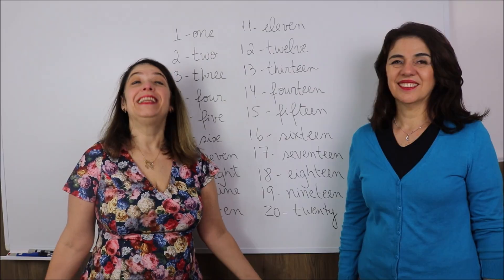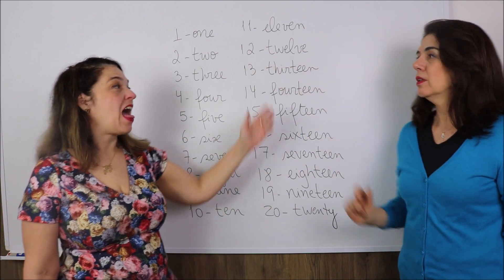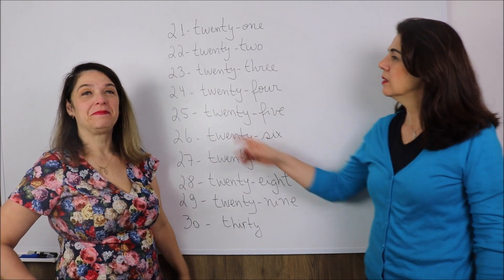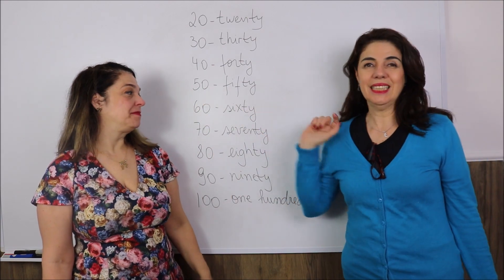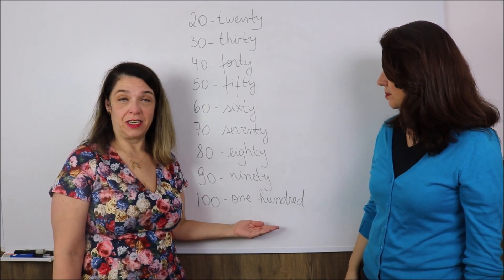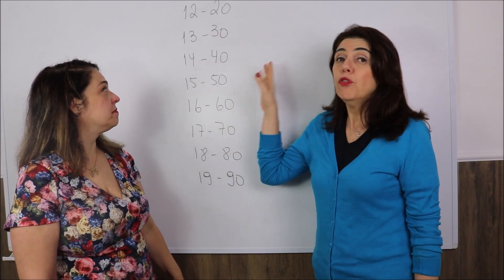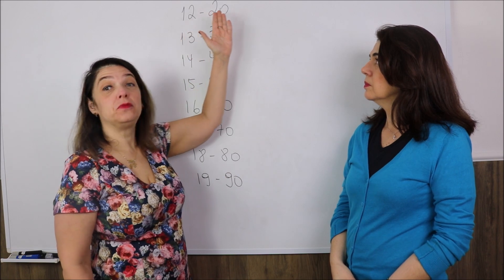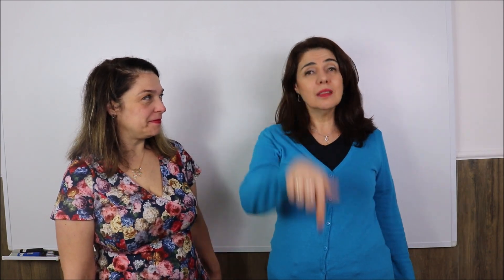Lesson 10 - Numbers from 1-100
In this lesson, learn the numbers from 1-100. Also, practice the difference in pronunciation between 13 and 30,  14 and 40 etc.